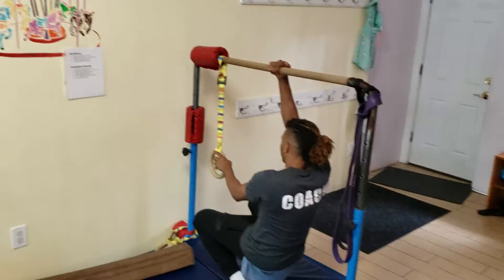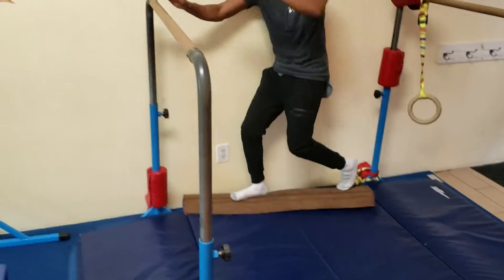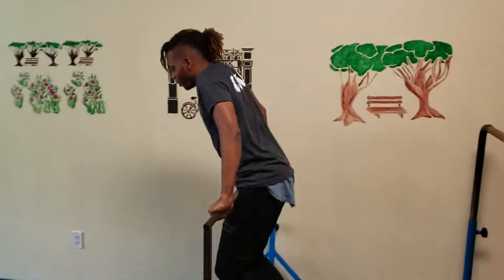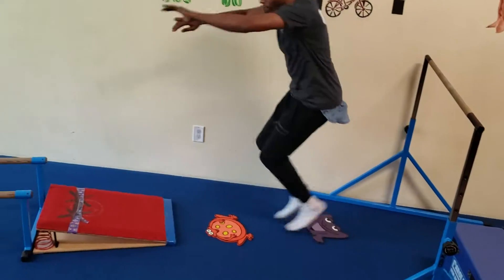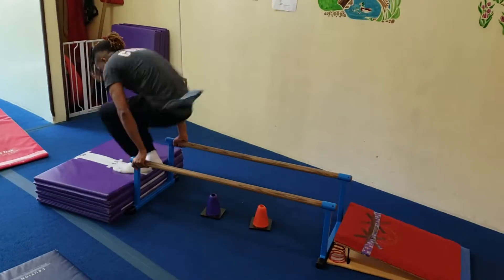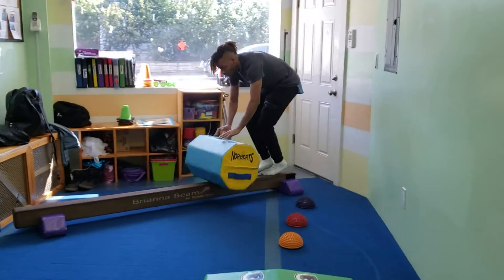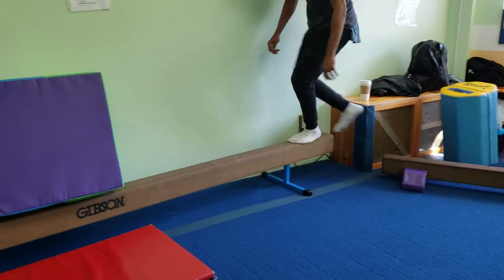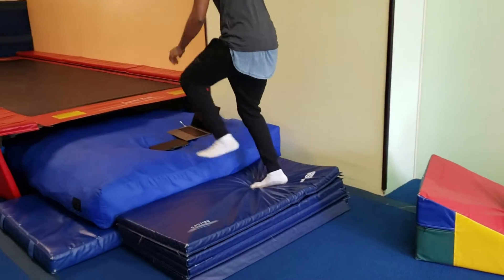Boys Parkour Circuit Lesson 4